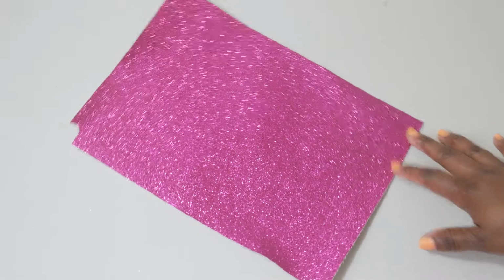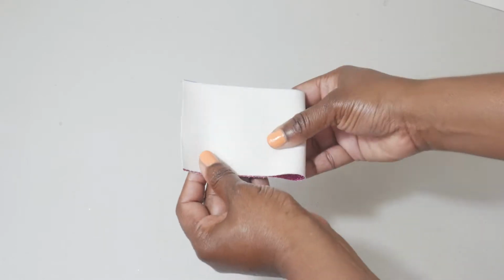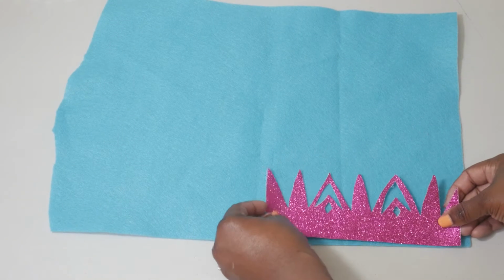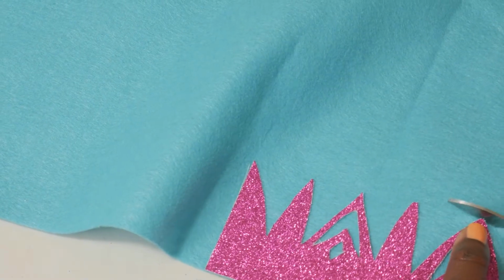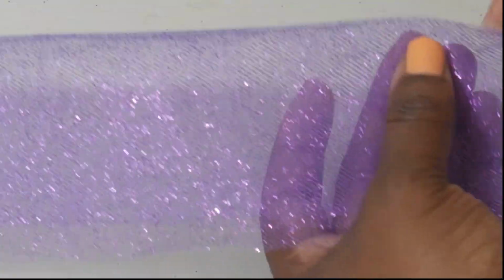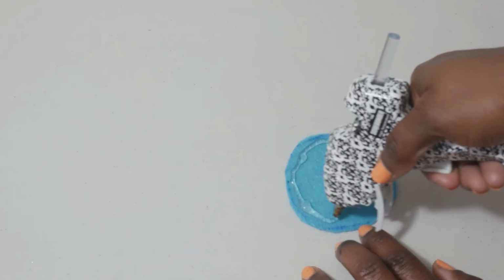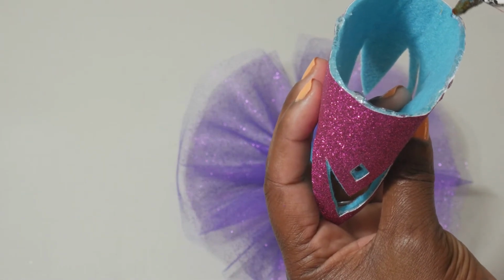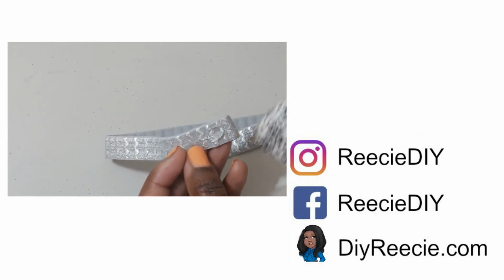How to make a Birthday Tutu Crown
For a complete supply list, CUSTOM ORDERS, Free Downloads, and more info, visit me